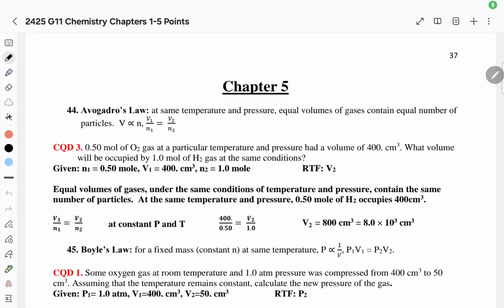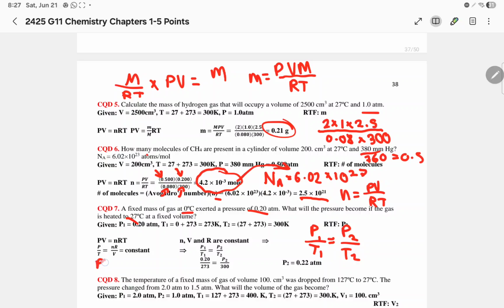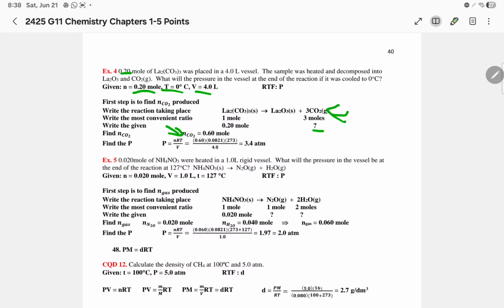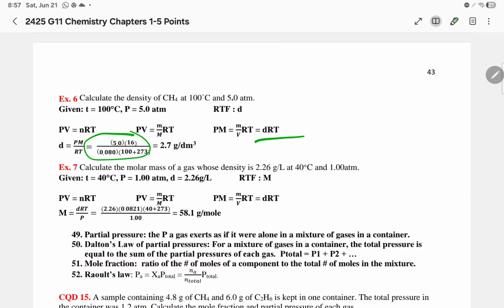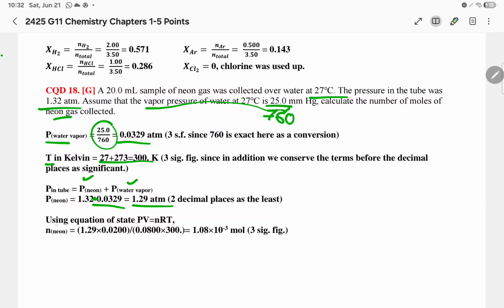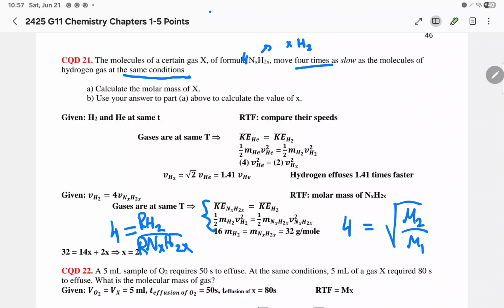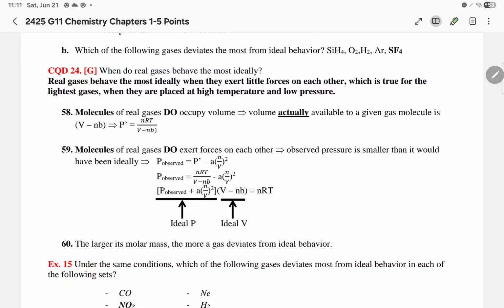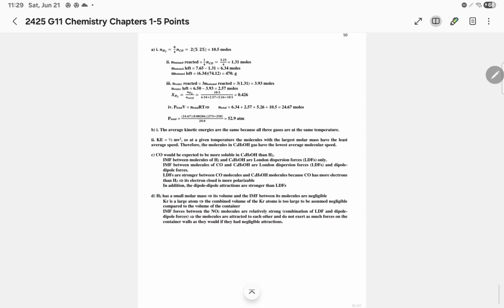Grade 10-11 (AP) Chemistry Chapter 5 Notes